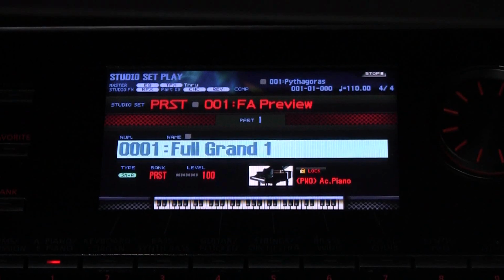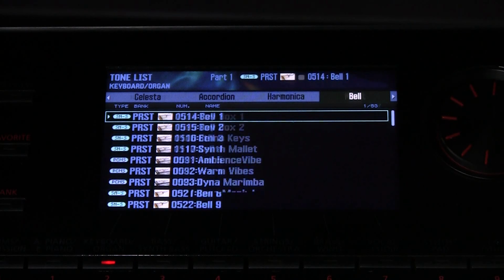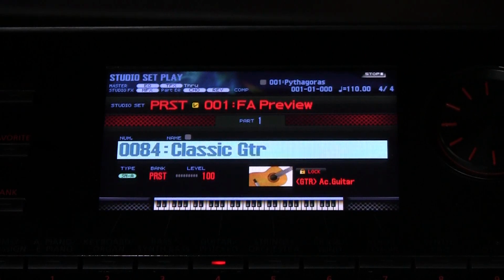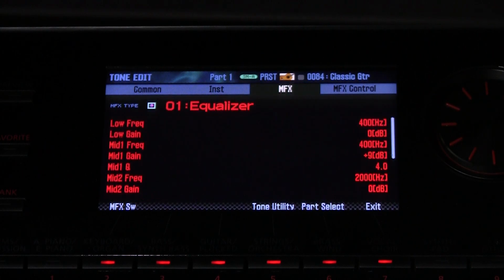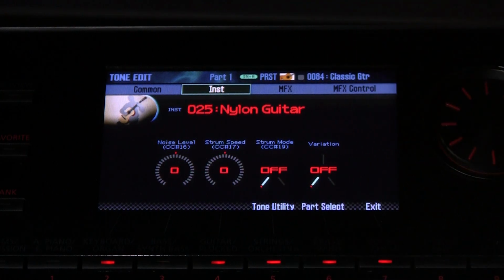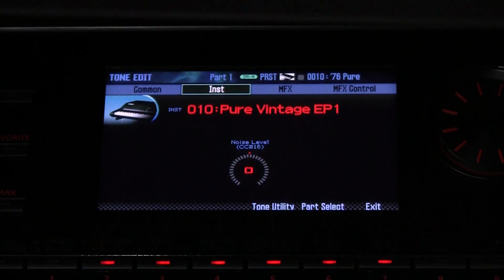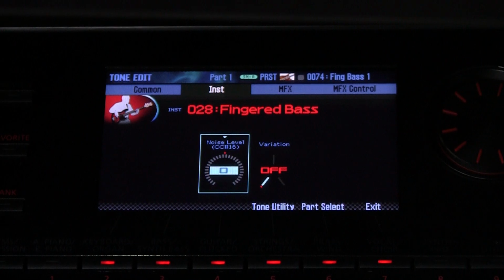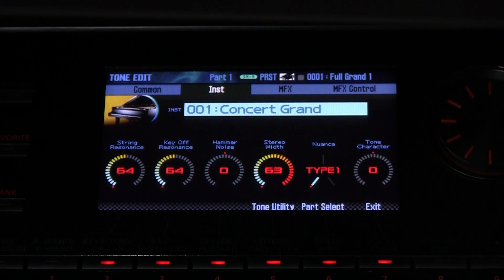Roland FA-06 - Customizing the Supernatural Acoustic Sounds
There are very few instrument parameters that the user can change. most new tones would be created using the MFX options